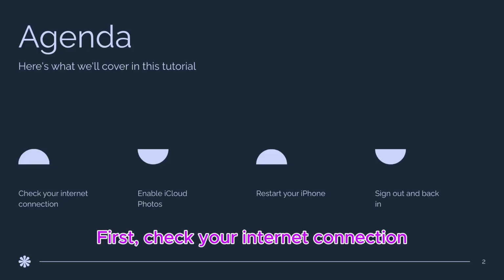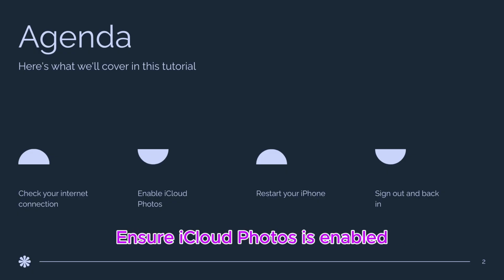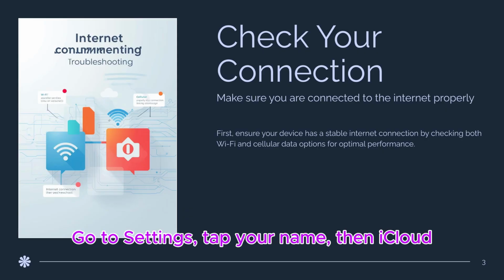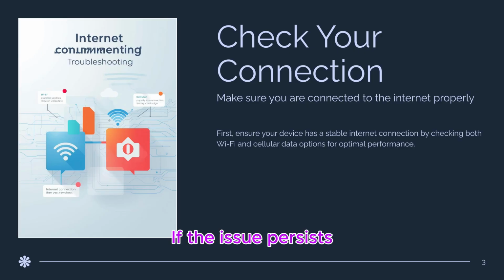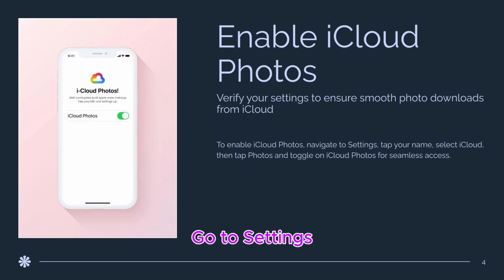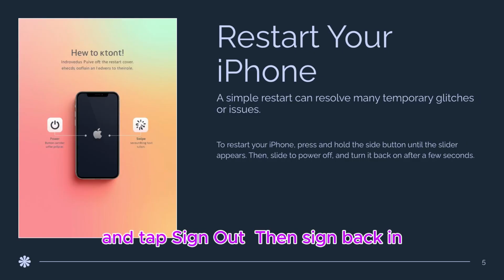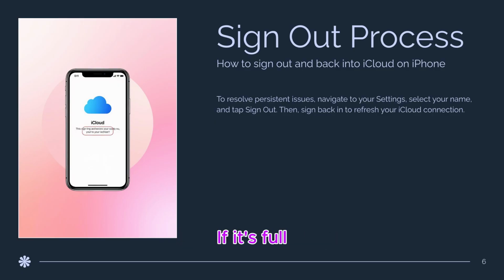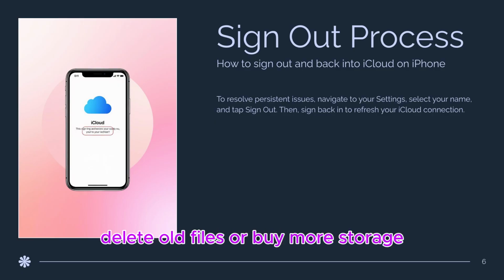How to Fix Cannot Download Photo from iCloud on iPhone?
Learn how to fix cannot download photo from iCloud on iPhone with this complete step by step troubleshooting guide. This video from How Leap walks you through the essential solutions for when you cannot download photo from iCloud on iPhone, covering methods like checking iCloud storage and Wi Fi connection, toggling iCloud Photos off and on, signing out and back into your Apple ID, and ensuring your iPhone is updated to the latest iOS version to resolve the issue. We explain how to manage storage optimization, pause and resume downloads, and verify that Background App Refresh is enabled to successfully fix when you cannot download photo from iCloud on iPhone. Whether facing a stuck download or missing photos, this tutorial provides practical steps to restore your iCloud library. If this guide helped you fix cannot download photo from iCloud on iPhone, please like, subscribe to How Leap for more Apple device solutions, and hit the bell for future updates.